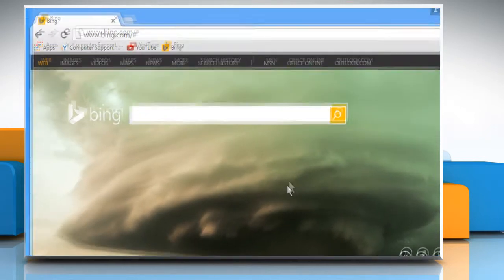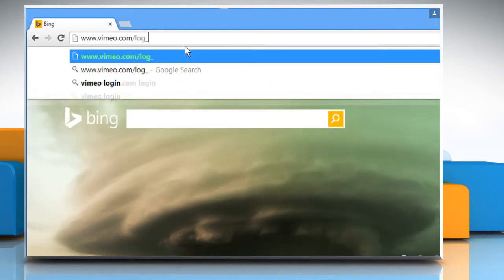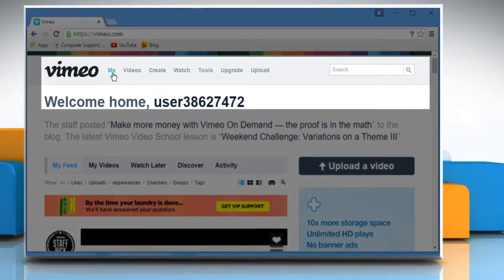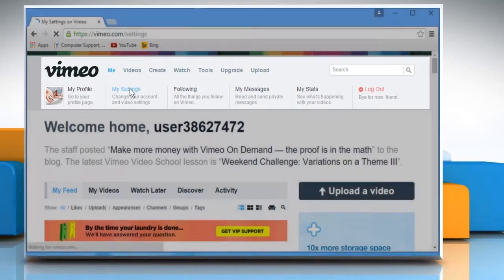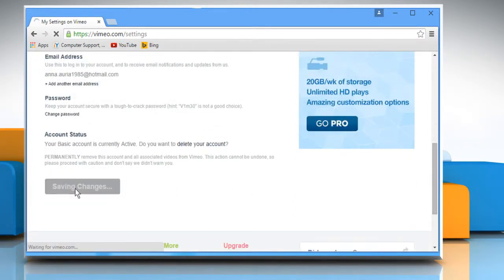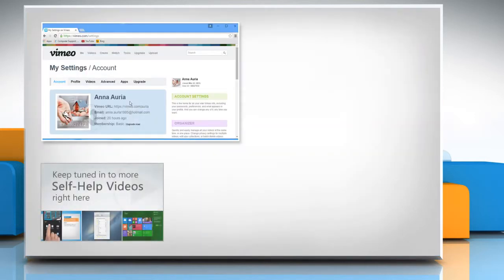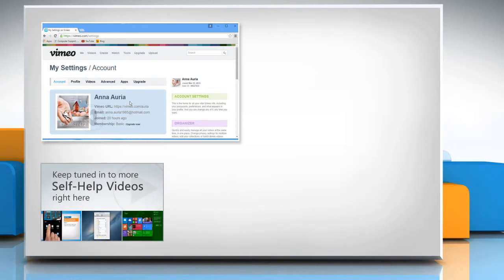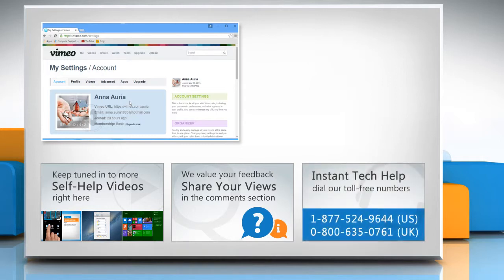How to change username on Vimeo :Tutorial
If you wish to change username on Vimeo® then follow the easy steps shown in this video.